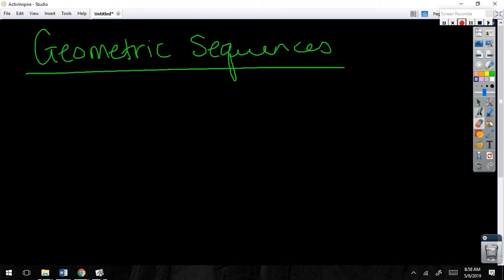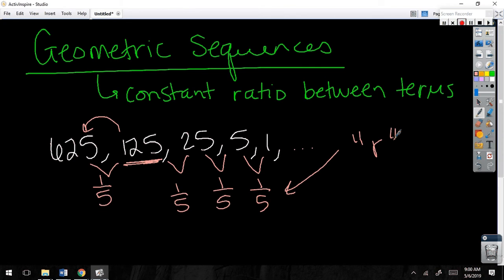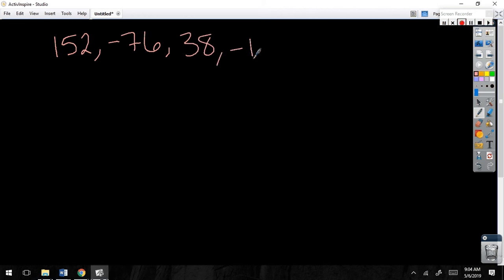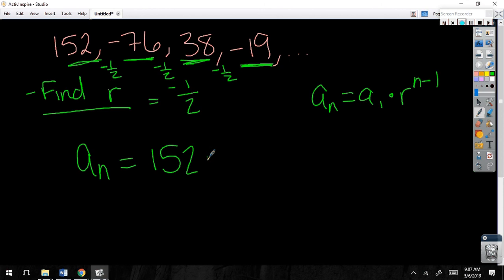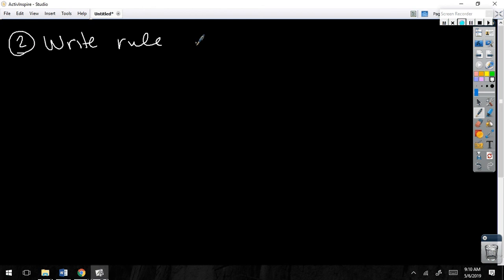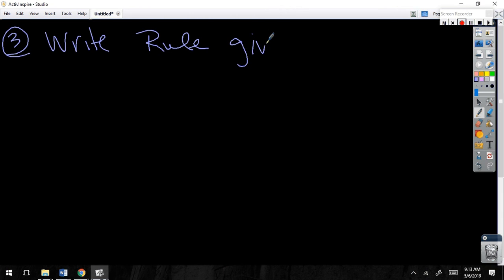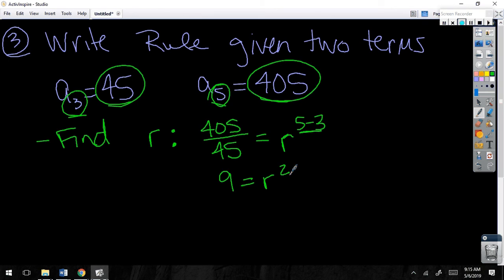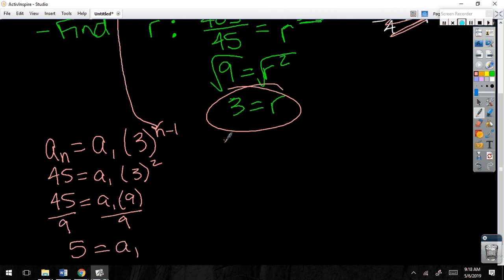geometric Sequences and Series